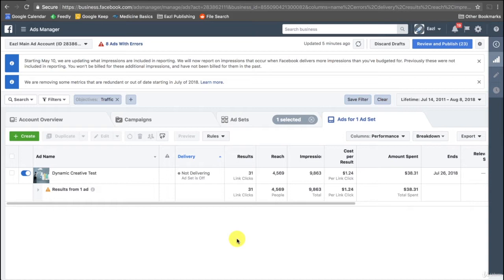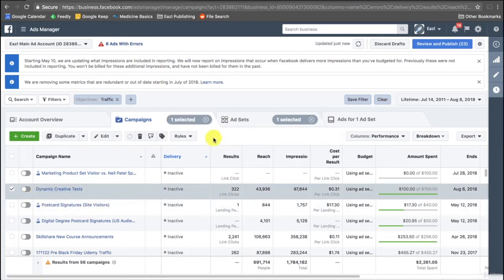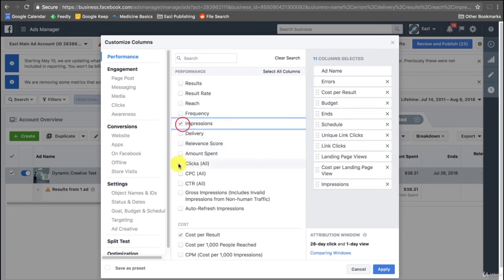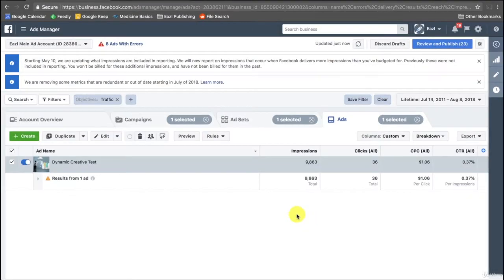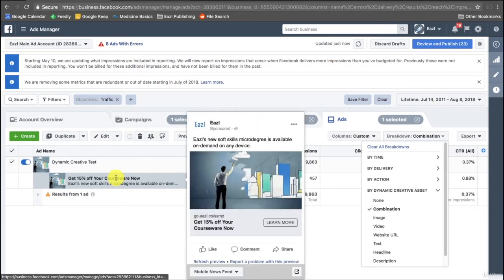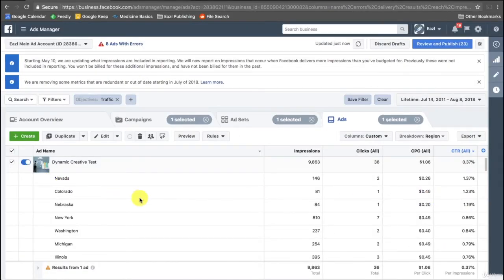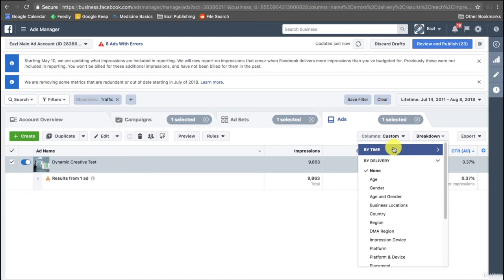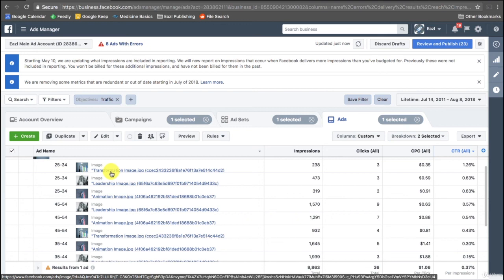6 How to Read the Results of Your Dynamic Creative Ad Test